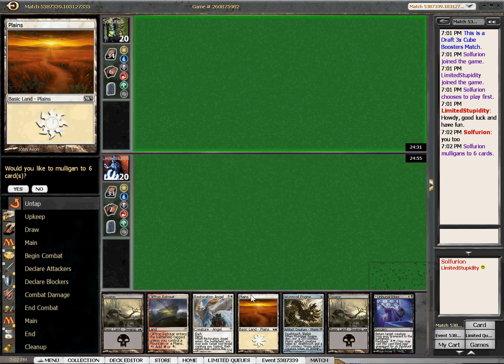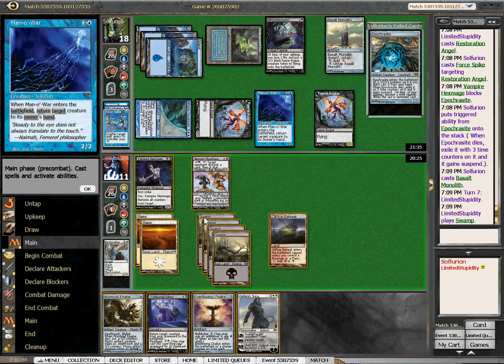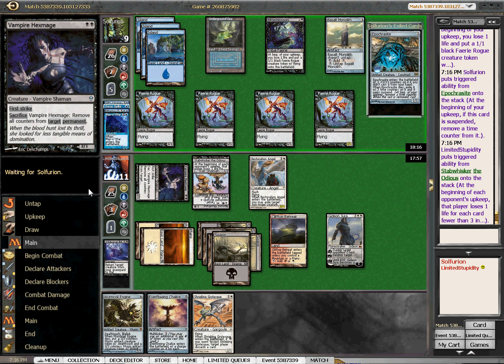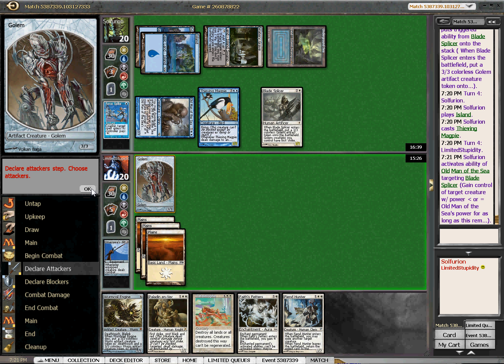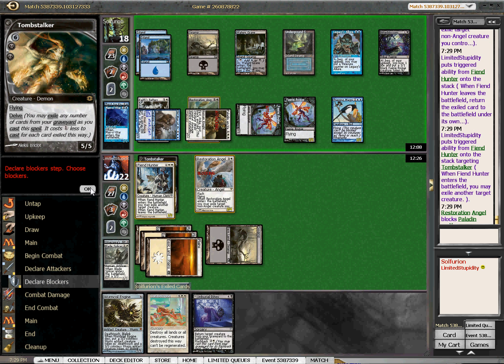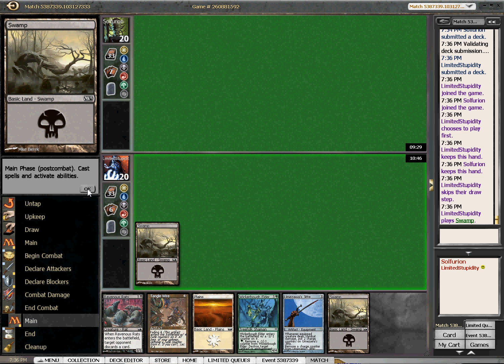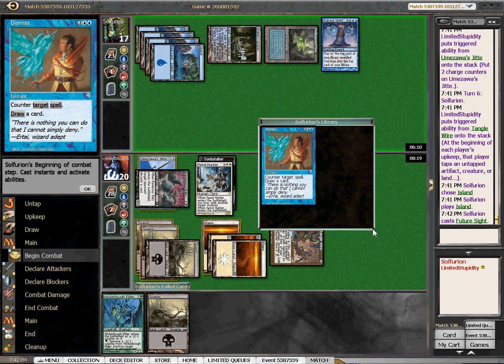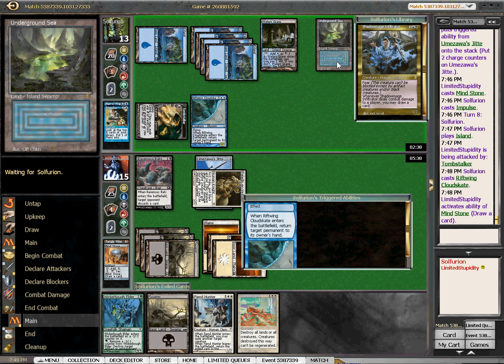Cube Draft #1: Round 1